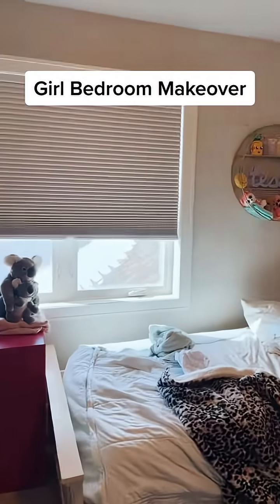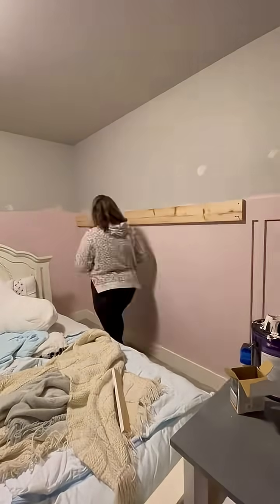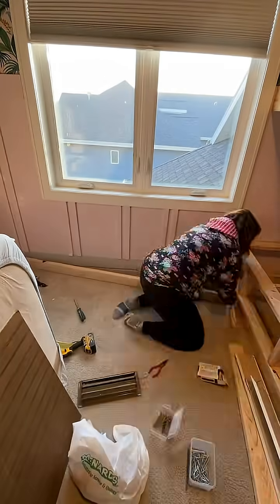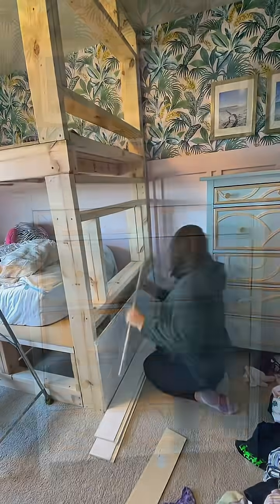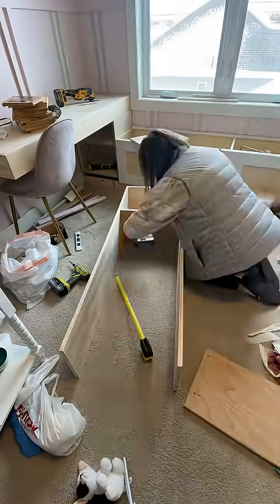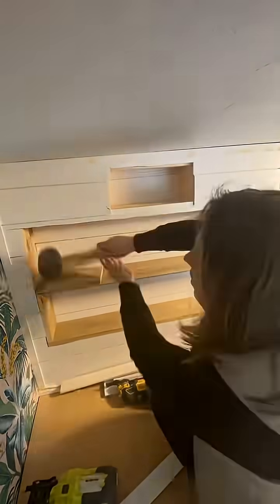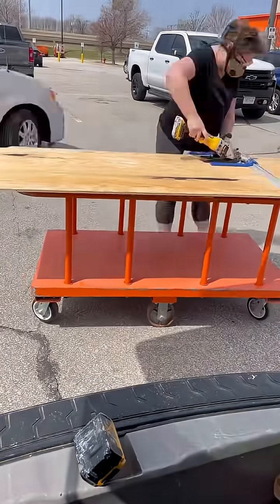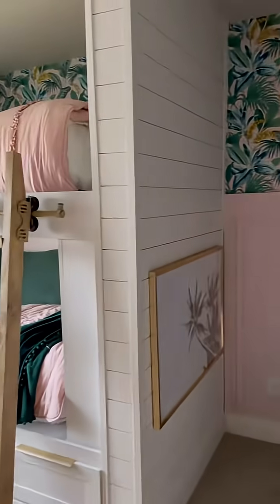Bunk Room Makeover!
Girls bunk bed room makeover